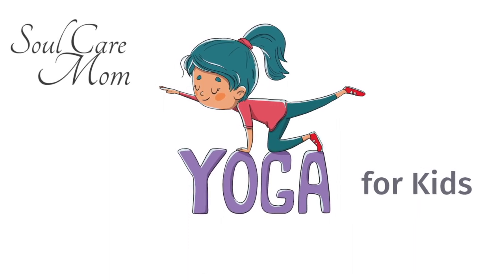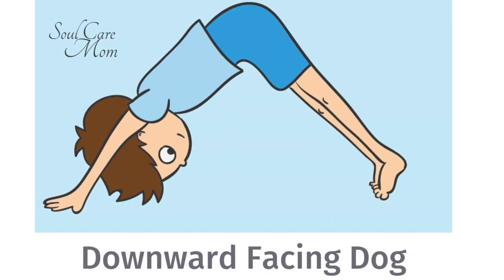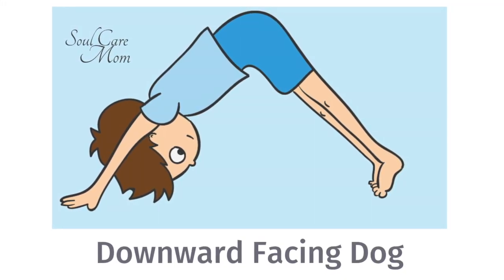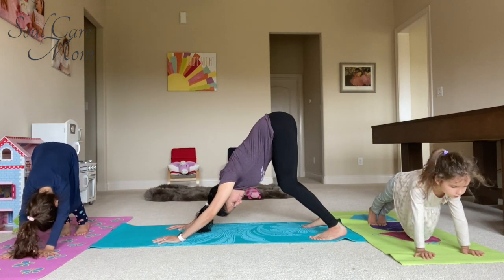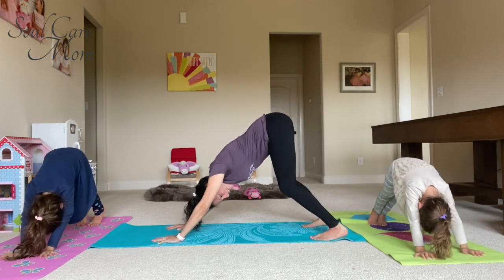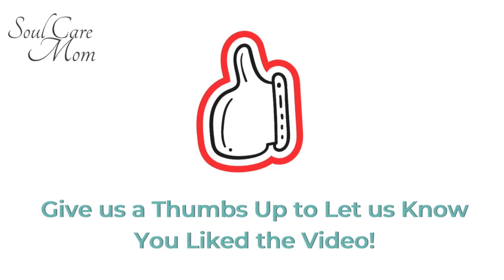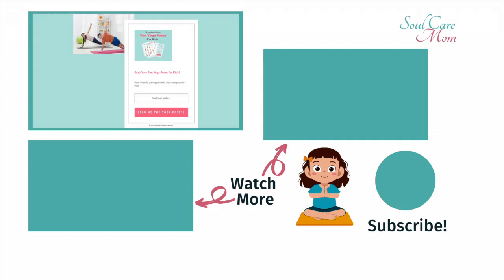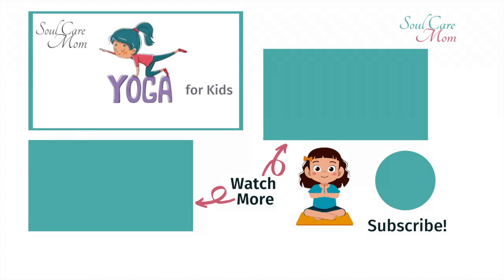Downward Dog - Yoga Poses for Kids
Learn how to practice and play downward dog pose with your kids. Use your imagination with this fun yoga pose for kids!